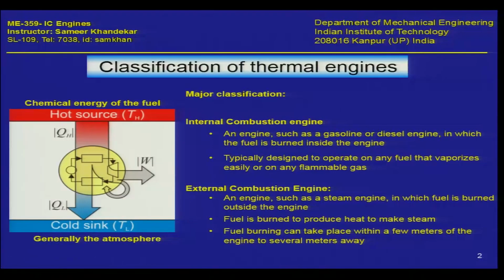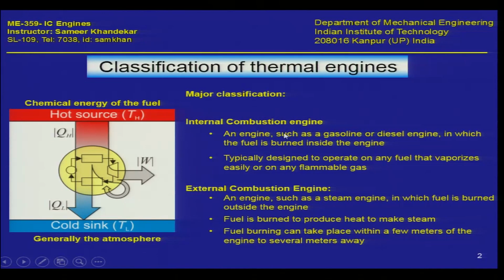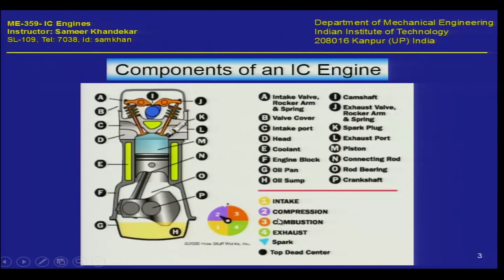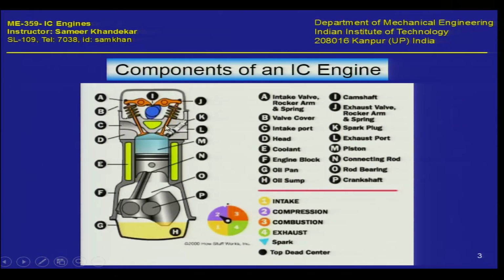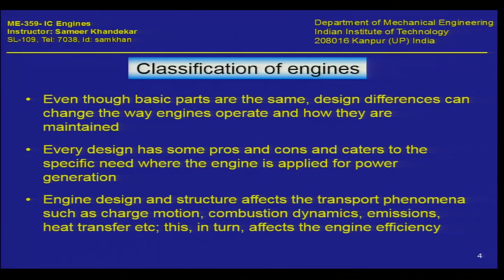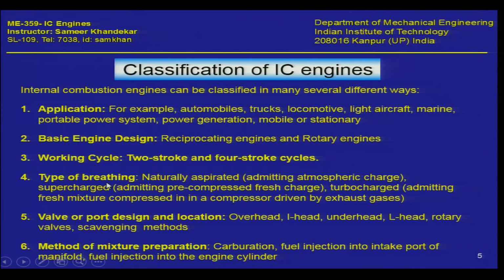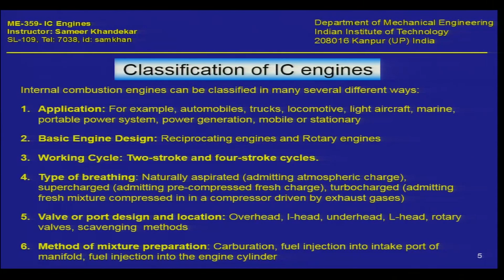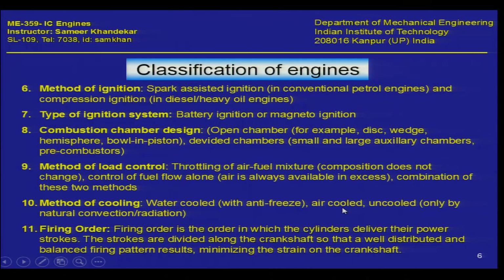Internal Combustion Engines Part 11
Internal Combustion Engines by Prof. Sameer Khandekar, Department of Mechanical Engineering, Indian Institute of Technology Kanpur, India